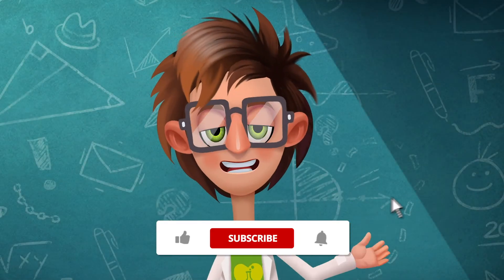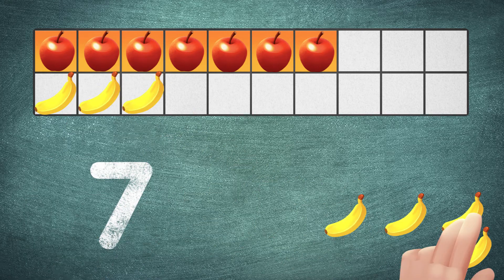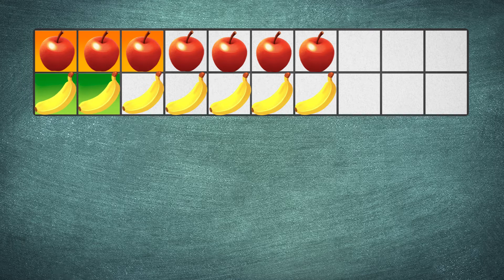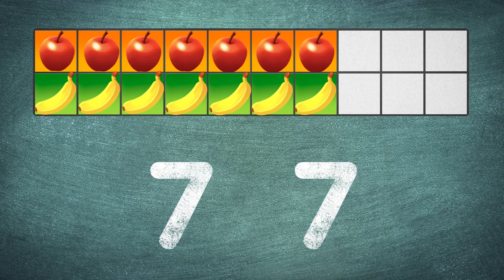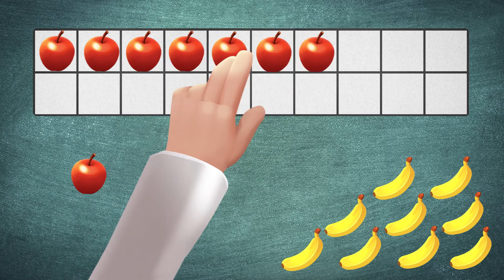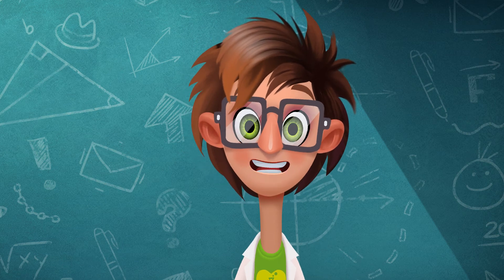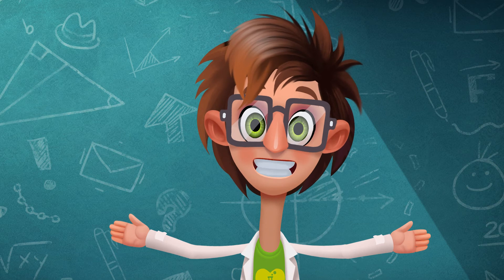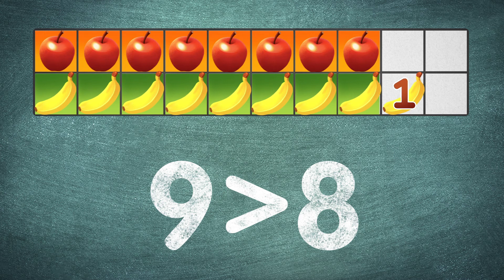Let's compare numbers! 🧐 Math Lessons for Kids 🧐 IntellectoKids Classroom 🎓 Educational Video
Let's solve another problem! Let's count these apples and bananas by placing them in two rows. One for the apples, the other for the bananas.  Do we have more apples or bananas? Let's compare.

Now you know how to compare really big numbers! Let's go save our friends!

💥 About IntellectoKids YouTube channel: 💥

🤔 Has your child ever surprised you with questions such as, “How does a lightbulb work?” or “How do we stop the rain?”

👉 Now you can reply with, “Let’s find out together on the IntellectoKids Youtube Channel!”

⏰ Spend some quality time with your child while they learn surprising and exciting things about the world that surrounds them. Songs​, alphabet​, science​, cartoons​, logic​ and math​ — everything to keep your child’s endless curiosity satisfied!

🏆 IntellectoKids is the number one choice among parents of three to six-year-old kids to help prepare your child for school.

❤️ Did you enjoy this animated series of videos for kids, fairy tales and characters? IntellectoKids digital products also include educational apps for kids!